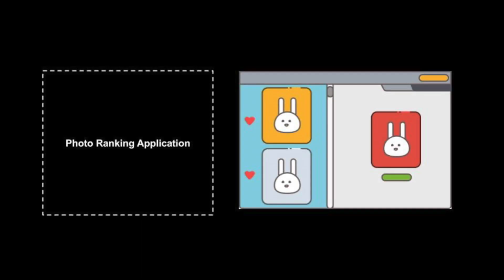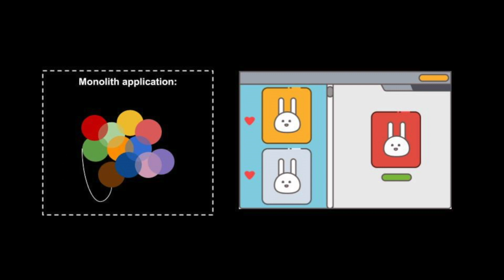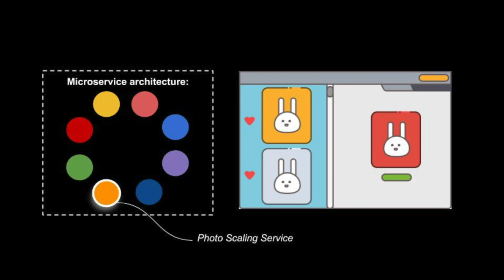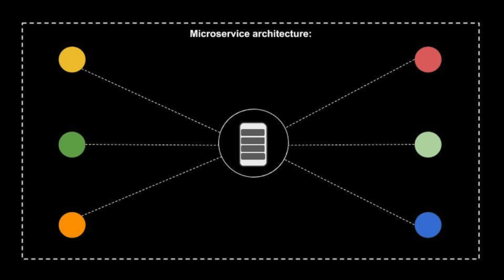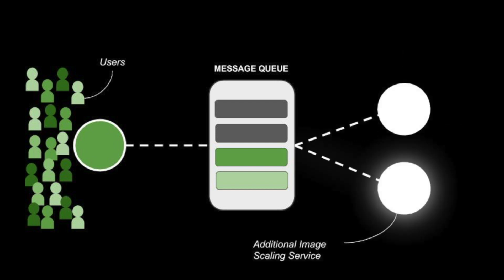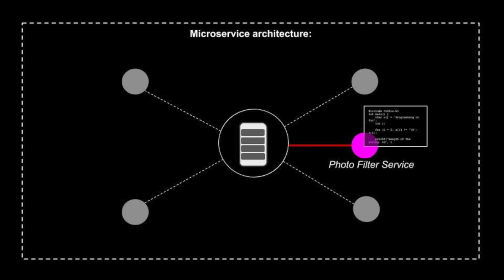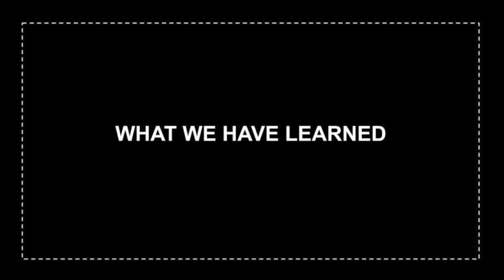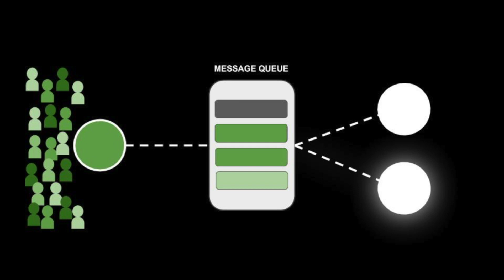Microservices and Message Queues - Explained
It's time to take a closer look at Microservices and Message Queueing to uncover the benefits of this architecture.

We will use an application where users can upload and rank each other's photos as an example. In the first version everything is built into a single system, with highly coupled functionality. This is often referred to as a monolithic application. And as we will learn, this approach has many downsides. Especially when it comes to performance, reliability, scaling, and maintenance.

A much better architecture is to divide the functionality of the app into separate microservices. And in order for this to work, we need to use a Message Queue as a broker. The Message Queue will manage all communication between the different services. Some of the benefits mentioned today are:

- A micro service architecture makes your application highly scalable.
- Low coupling between parts leads to easier development and maintenance.
- The different micro services can be written in different languages
- Fault isolation is achieved. The app is still accessible even if one part of the system is down temporarily.

Segments:
Introduction: (0:00)
Monolith Architecture: (0:37)
Microservice Architecture: (1:24)
Message Queue as a Broker: (2:00)
Benefits of a Microservice Architecture: (2:51)
Summary: (4:21)
Outro: (5:07)

CloudAMQP is the largest hosting provider of the open source message broker - RabbitMQ. Try it free

New to RabbitMQ? What is RabbitMQ?